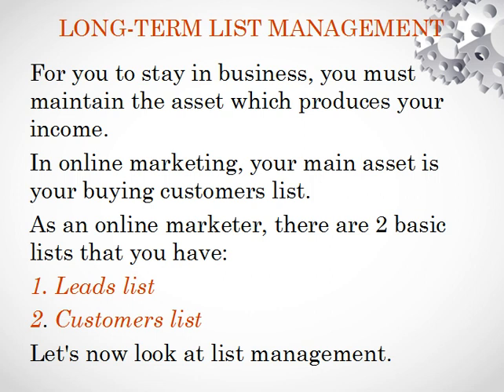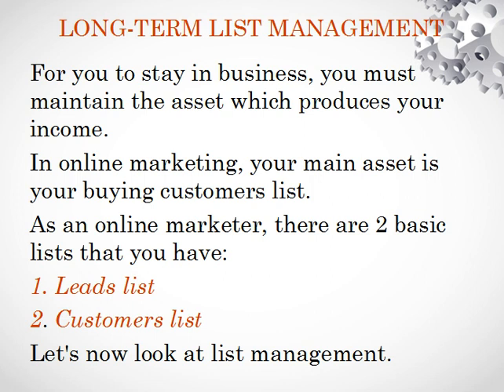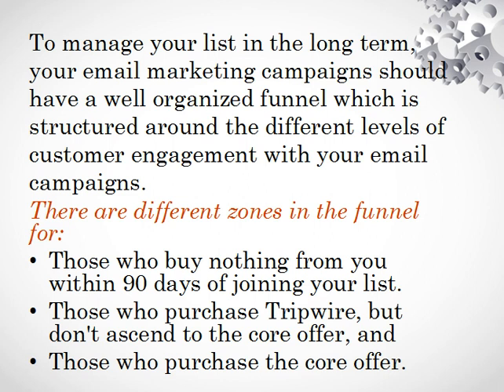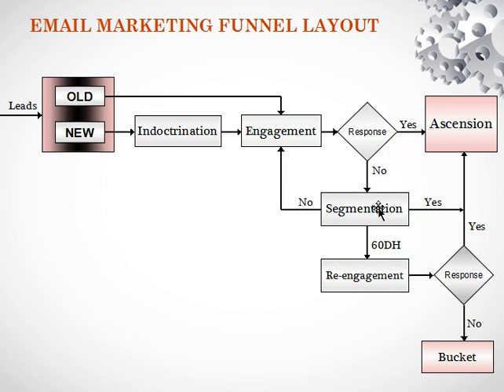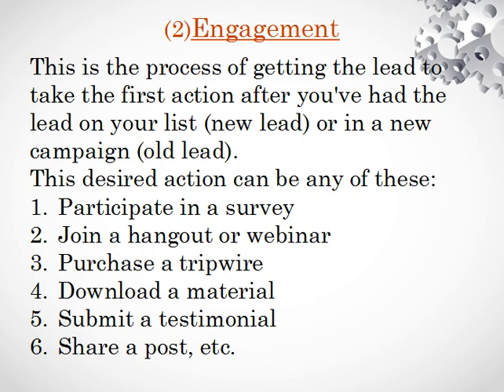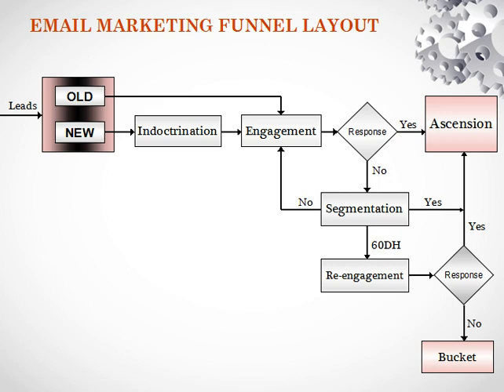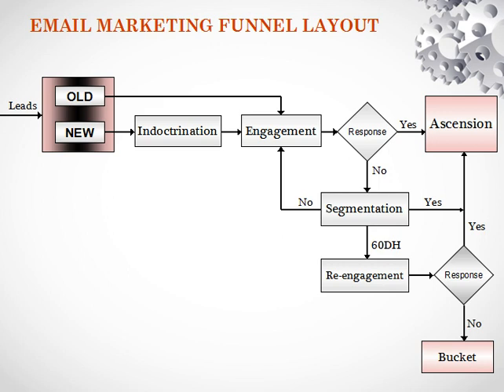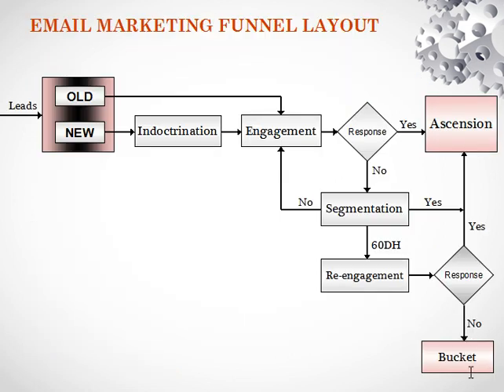upsell 1 video 3